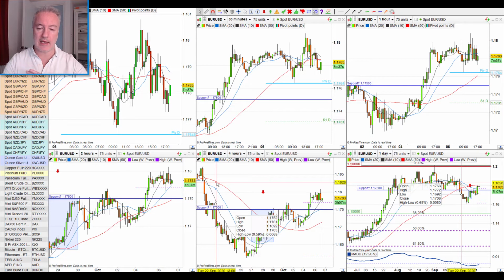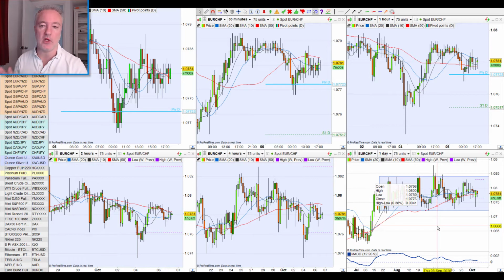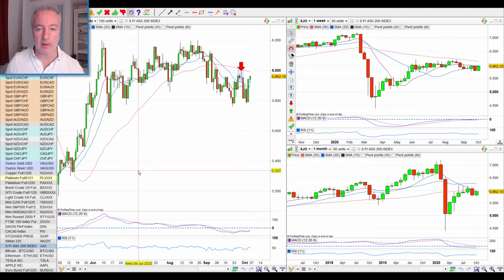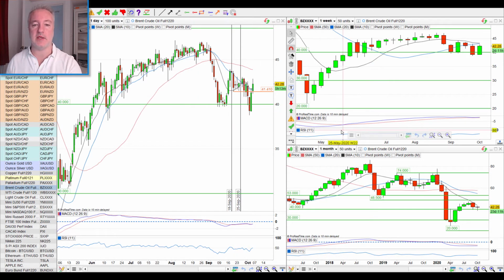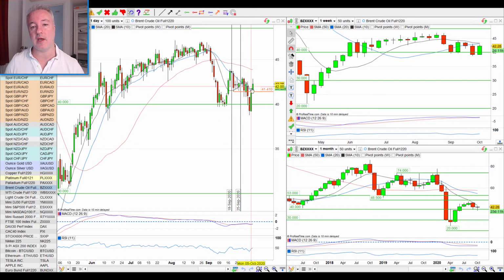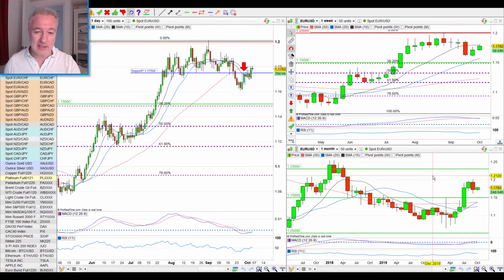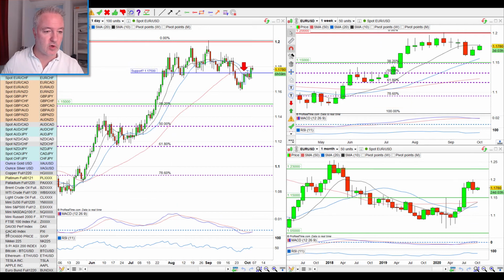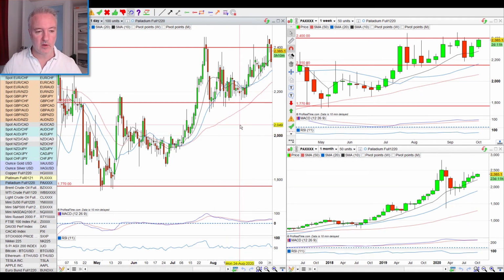Can't see the forest for the trees? What to do when the markets become unreadable. 6th October 2020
Once in a while, the markets can become almost impossible to read technically, and we can feel pretty lost- this can increase losing trades, and upset healthy traderpsychology . In this first video, I discuss what I do in those situations.

About me:
ETX Capital
CME Future Institute
ICE
OANDA
CMC Markets
RJ O'Brien
ATFX
City Index
Gain
TradeStation

Recording: Camtasia